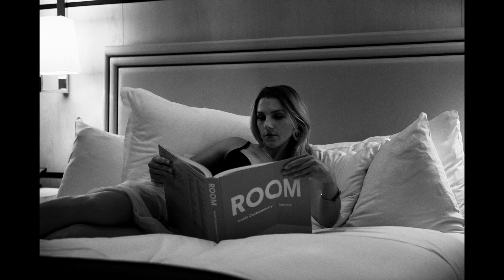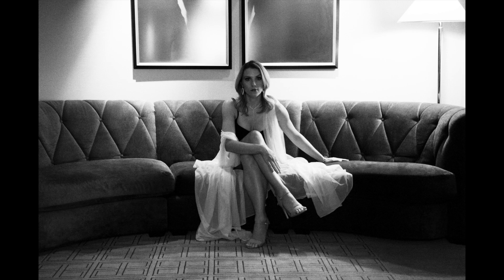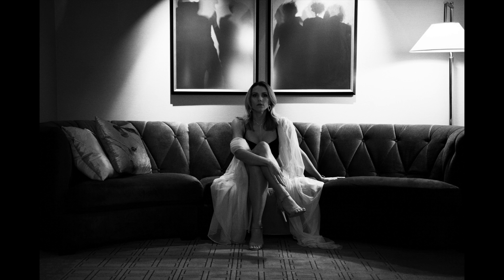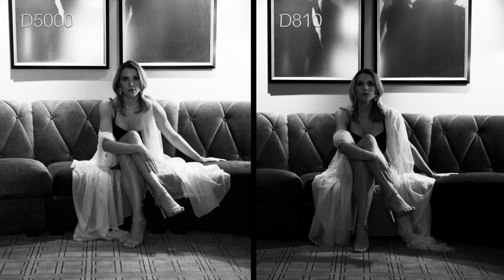New DSLR versus Old DSLR Shootout - SnapChick in Las Vegas Part 2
I take an old DSLR and compare the useability and results with a new DSLR in this Las Vegas photo shoot!
additional link